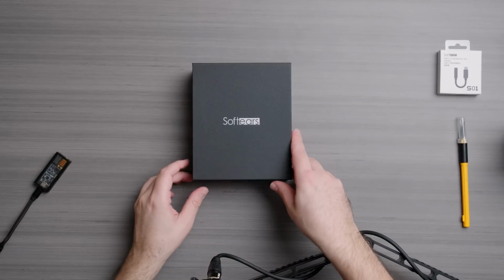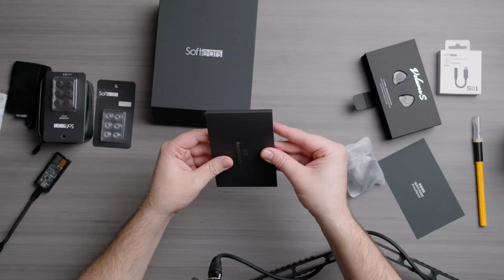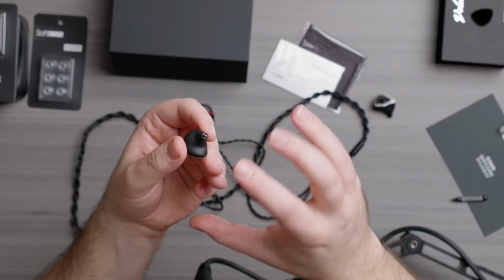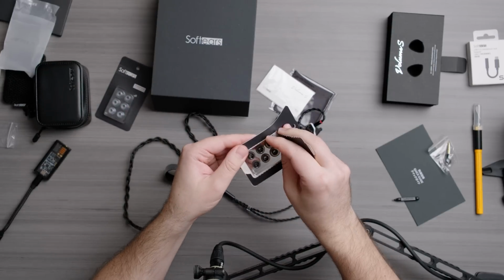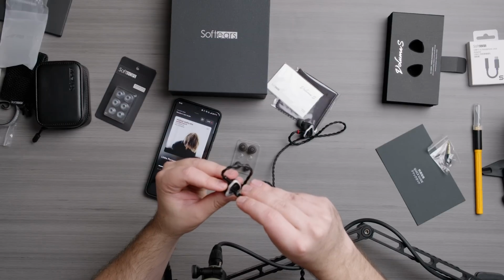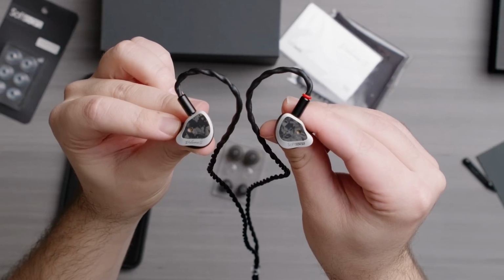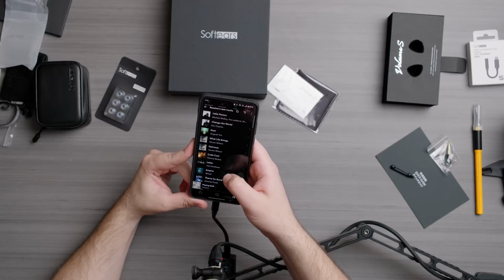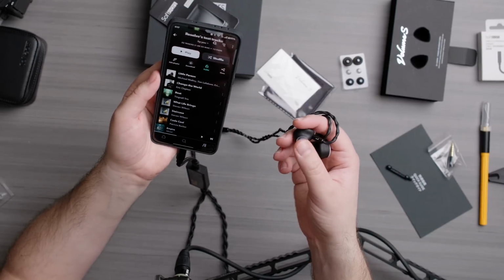The Softears Volume S slams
The Softears Volume S is an in-ear headphone that's been getting all the hype lately. In this video Resolve does an unboxing and first impressions, and gives his thoughts on how it stacks up to some other popular IEMs.